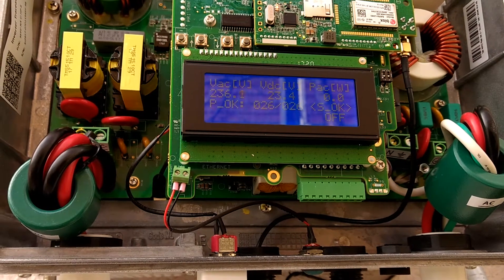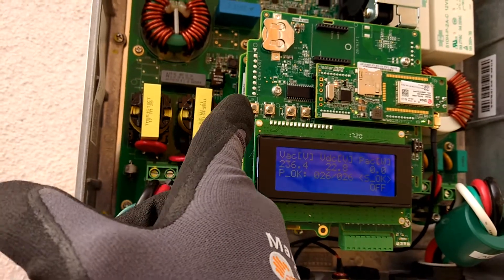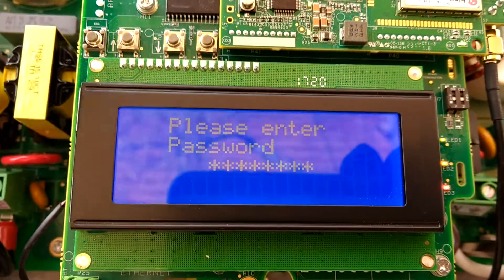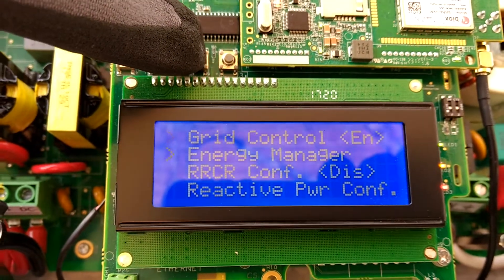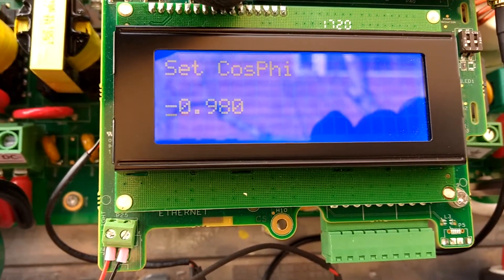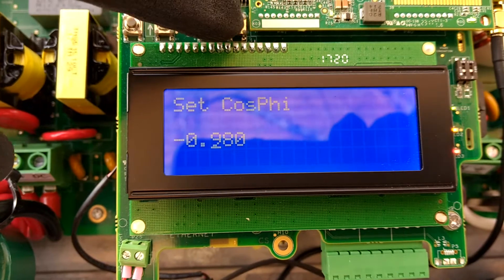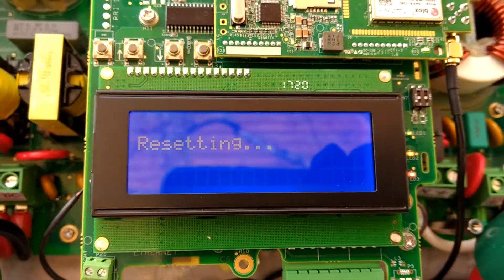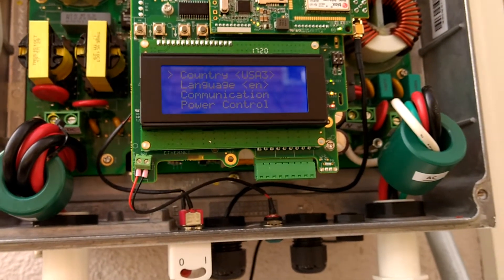Solaredge power factor configuration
How to change the power factor for a solaredge inverter